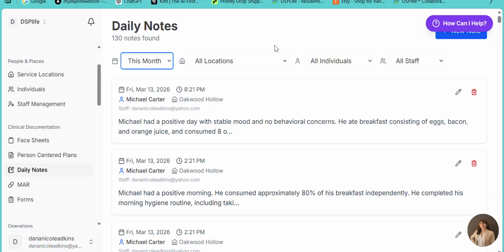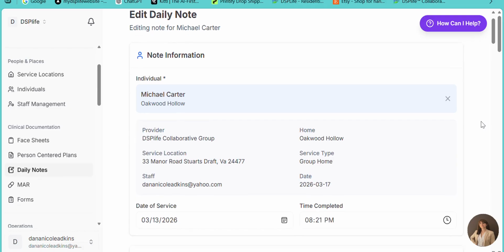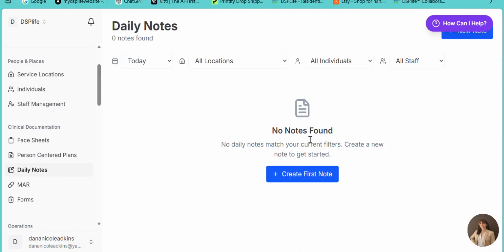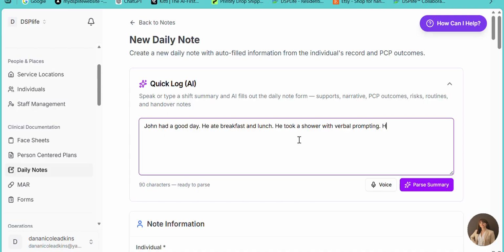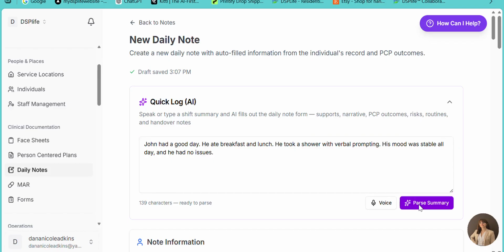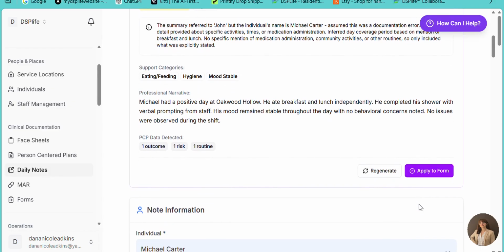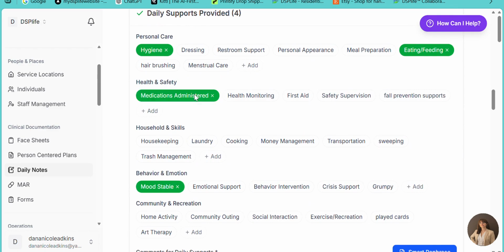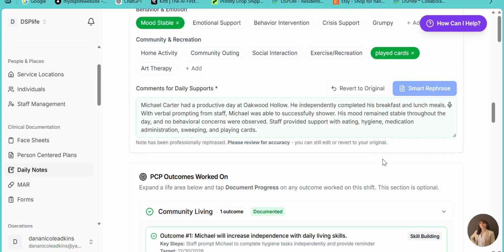CareHub Training: Daily Notes with AI - Complete Tutorial by Dana Kiser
Hi, I'm Dana Kiser, founder of D-S-P-life Collaborative.

In this comprehensive tutorial, I'll walk you through CareHub's revolutionary Daily Notes and Quick Log A-I features that are transforming how I-D-D providers handle documentation.

🎯 What You'll Learn:
• Quick Log A-I - Transform casual notes into professional documentation
• Smart Support Buttons - One-click compliance documentation
• P-C-P Risk Monitoring - Required D-B-H-D-S documentation made simple
• Best practices for efficient daily documentation

🚀 Why CareHub?
• 70% less time spent on documentation
• D-B-H-D-S compliant from day one
• Purpose-built for Virginia I-D-D providers
• Trusted by providers across the Commonwealth